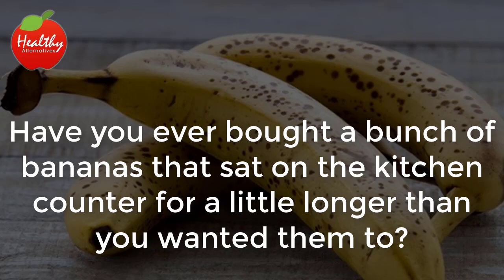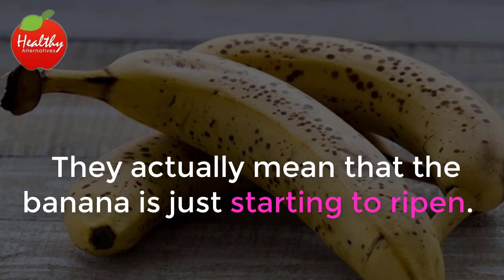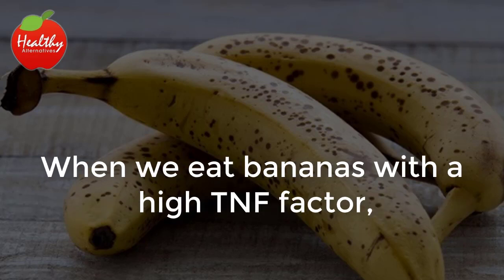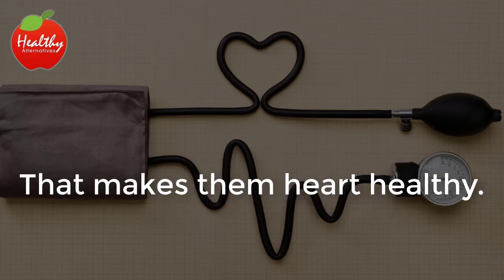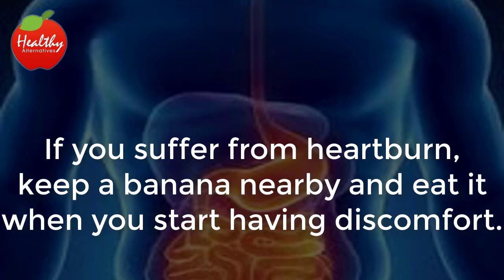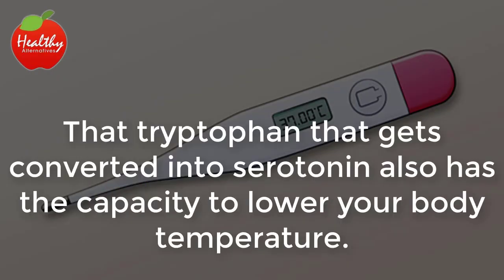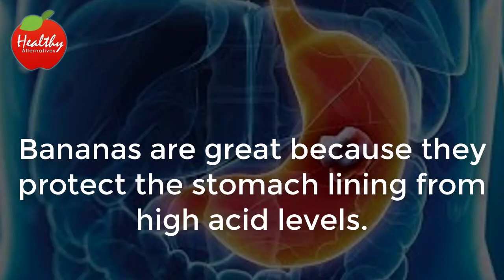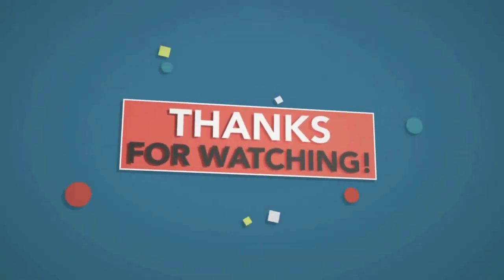Healthy Alternatives What Happens To Your Body After Eating Bananas With Black Spots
Have you ever bought a bunch of bananas that sat on the kitchen counter for a little longer than you wanted them to? We’ve all been there. When you buy a banana it might still be a little green, meaning it’s really not ripe yet. As time goes by, the green tint turns to yellow, and the yellow gives way to small black spots that eventually turn the entire banana black.

Most times when a banana starts getting those black spots on them, we start tossing them in the trash because we think they’re rotten. Contrary to what most people think, those black spots don’t mean that bananas are rotten. They actually mean that the banana is just starting to ripen.

Though they may look unsightly, when bananas get those black spots, an important process is just beginning. As the black spots increase so does the TNF—or, tumor necrosis factor. The more spots a banana has the higher the TNF.

TNF is an anti-carcinogen that helps fight aberrant cells in our bodies. This substance contained in truly ripe bananas helps our immune system communicate better and send extra cells to damaged or hurting areas in our body. This normally happens when there’s inflammation or infection.

When we eat bananas with a high TNF factor, research suggests that it allows our body to fight the growth of tumor cells. Since this superfood also has high levels of antioxidants, it boosts our immune system, increasing our overall health. To take full advantage of all a banana’s health benefits, we recommend you eat two per day.

Take a look at a few other reasons why you should eat those ripening bananas instead of throwing them away:

Blood pressure
Most people know that bananas contain lots of potassium, but not everyone knows that they contain little sodium. That makes them heart healthy. Lower sodium levels can mean lower blood pressure and a lower risk of cardiovascular diseases.

Higher energy levels
Bananas have multiple essential vitamins and minerals, and they are a great source of low glycemic carbs, meaning that they don’t have a tendency to raise your blood sugar. Therefore, they provide quick energy and are a great snack to have before hitting the gym.

Anti-acid
Not only do they give you more energy and lower your blood pressure, they also can quickly relieve the symptoms associated with heartburn. If you suffer from heartburn, keep a banana nearby and eat it when you start having discomfort. Let this natural anti-acid go to work.

Depression
Bananas are also a good source of tryptophan. Once you eat a banana, your body converts this tryptophan into serotonin, a powerful neurotransmitter. Serotonin positively affects mood, social behavior, sleep, and sex drive. Eating a banana could be just what you need to make you feel better.

Temperature regulation
That tryptophan that gets converted into serotonin also has the capacity to lower your body temperature. So, when you’ve got a fever a banana could help you cool down.

Improved Digestion
Because they’re high in fiber, bananas stimulate our bowels and fight against whatever may be keeping you bound up. Our bodies can’t digest fiber, so it tends to pass through our system quickly.

Source of Iron
Bananas are rich in iron, so anyone feeling weak or rundown should look to incorporate more of them into their diet. Getting more iron will strengthen your blood and cure anemia by sparking the production of hemoglobin.

Ulcers
Bananas are great because they protect the stomach lining from high acid levels. If you struggle with ulcers, you know that it’s difficult to find foods that don’t upset your stomach. Bananas are safe and will keep your stomach from being irritated.

Lowered Stress
B vitamins have a calming affect on our nervous system. They relax us, allow us to de-stress, and help put us in a better mood. Bananas contain plenty of these mood improving B vitamins.